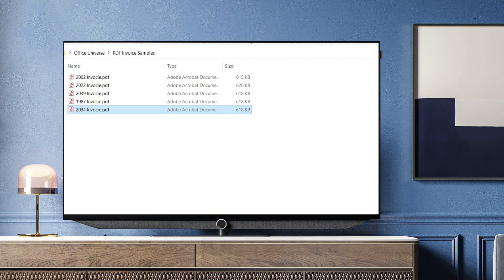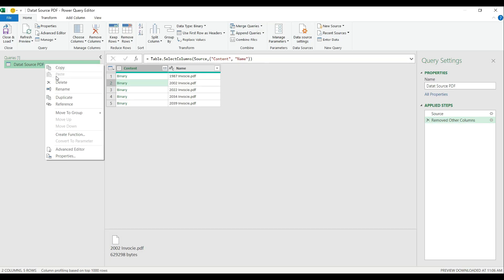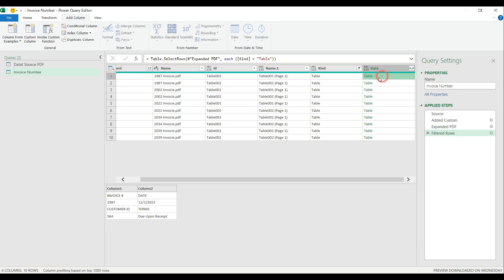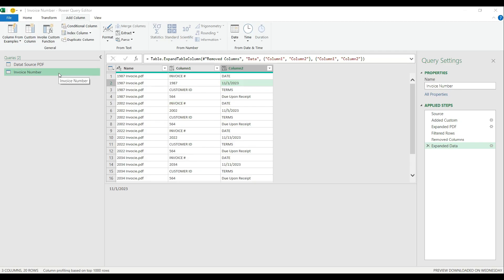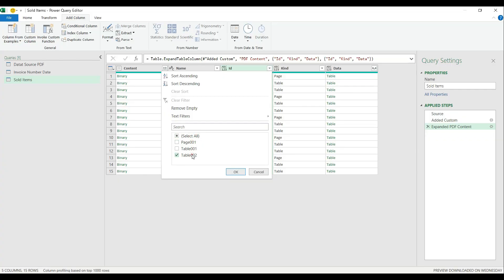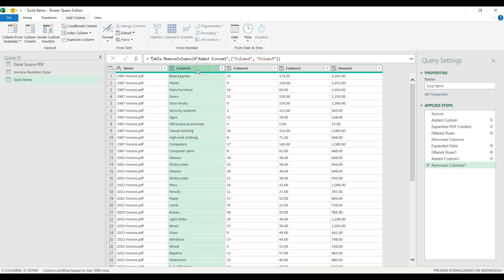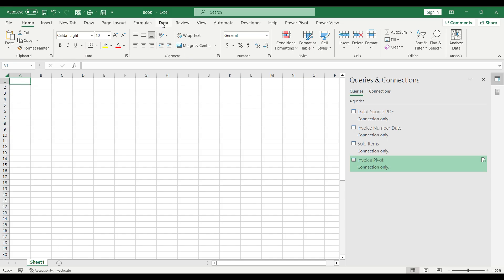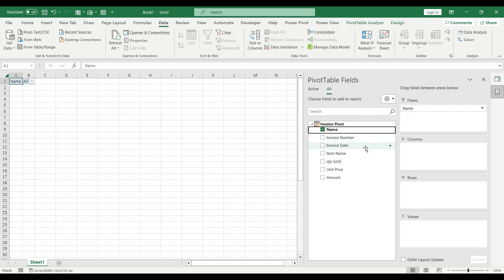How To Extract Data From Multiple PDF To an Excel PIVOT Table Using Power Query | EASY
👀🚀Learn How To Extract Data From Multiple Invoices To an Excel PIVOT Table Using Power Query. Another step by step tutorial for those who wants know more about the possibilities of the Excel. 🔗 Learn how to seamlessly connect and analyze data in this video and I hope this one will help one of you in your work life. "Microsoft POWER QUERY is easier than you think ! 📢📊